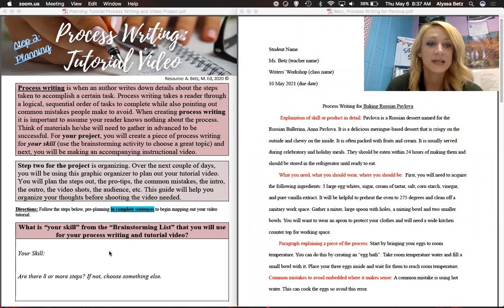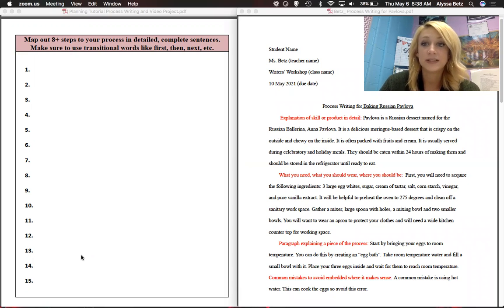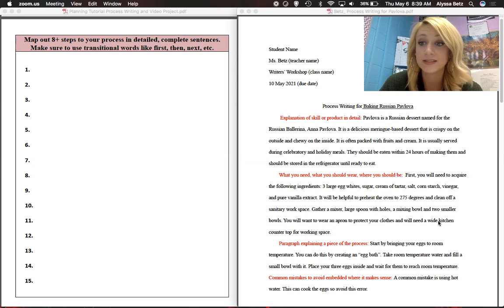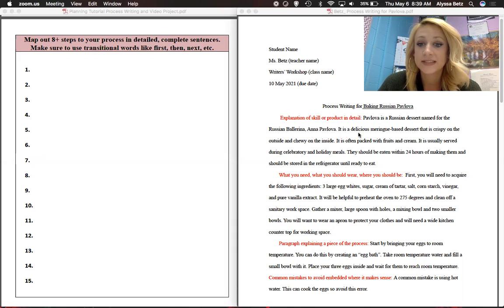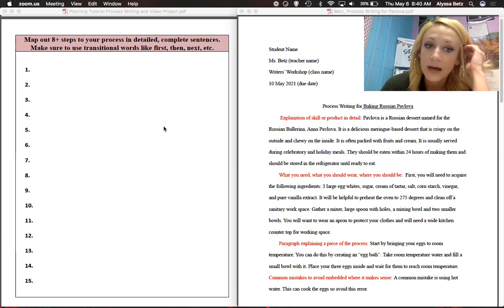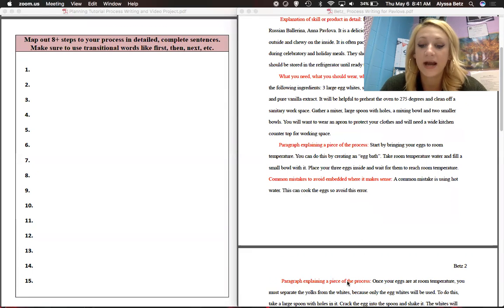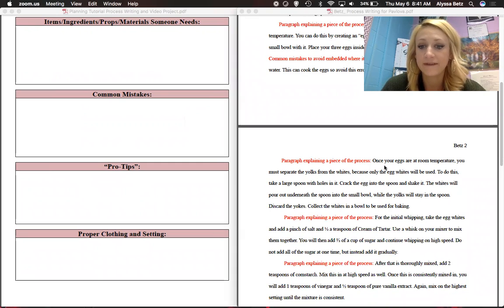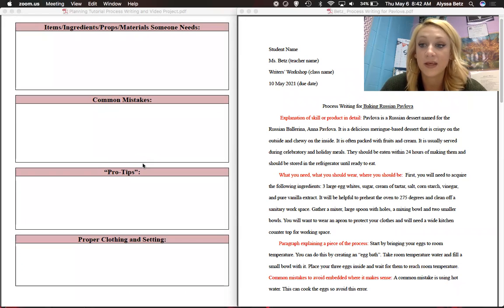Drafting your Process Writing Project Paper